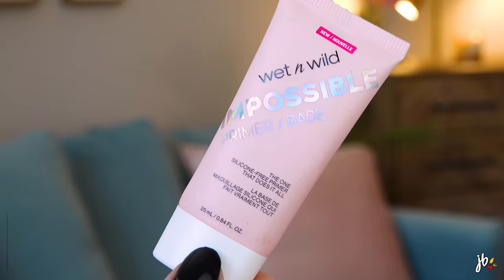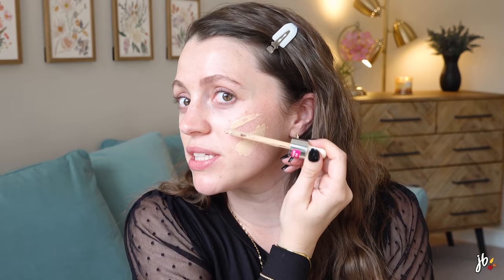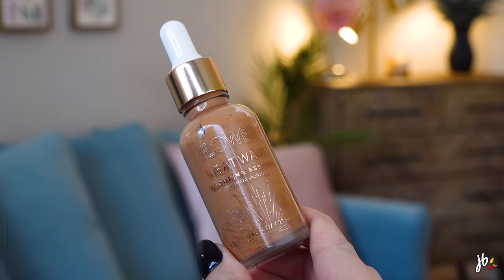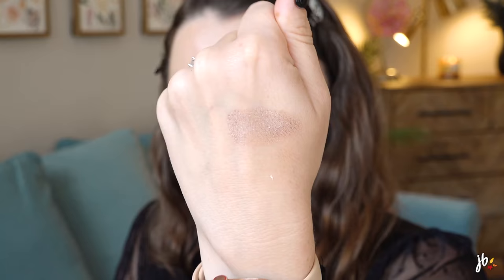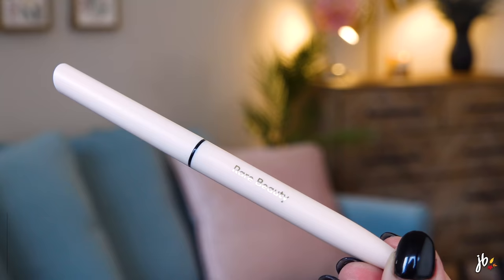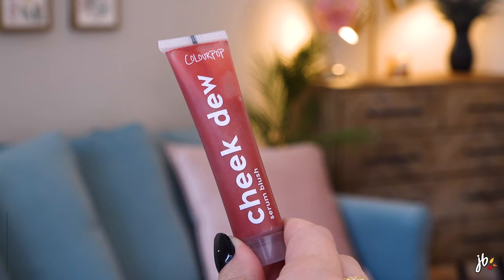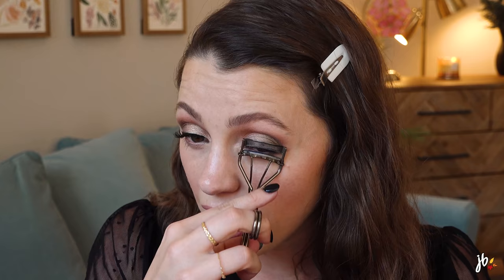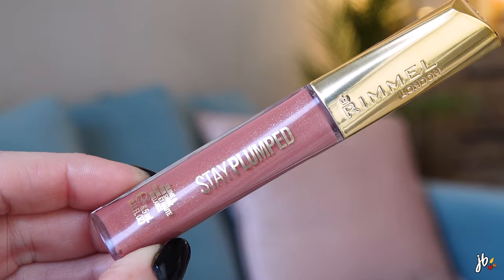makeup i'm about to declutter ... let's try them one more time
here's a fall 2021 get ready with me & full face try on of makeup products I'm about to declutter / are on the chopping block! (+ a few beauty items I forget to reach for!)

I wish I could link my makeup bag for you - it was a LV dupe on amazon but it hasn't been available on there in forever! :(

smashbox eyeshadow trio in “showmance”
elf eyeshadow brush